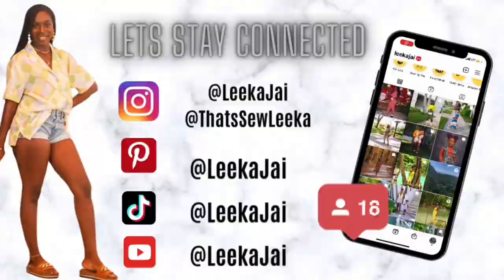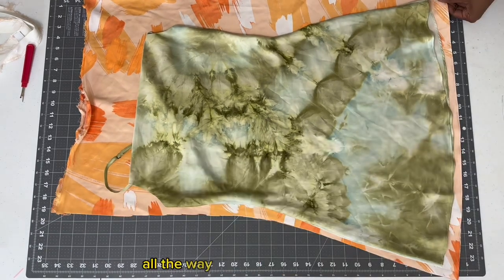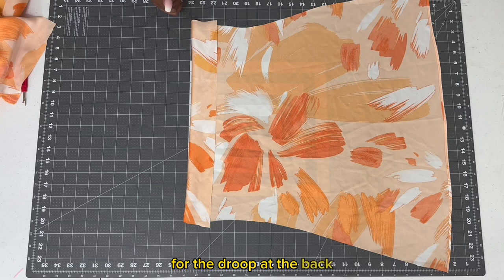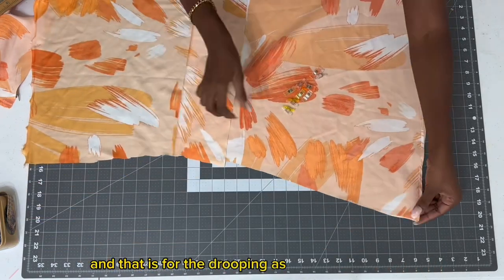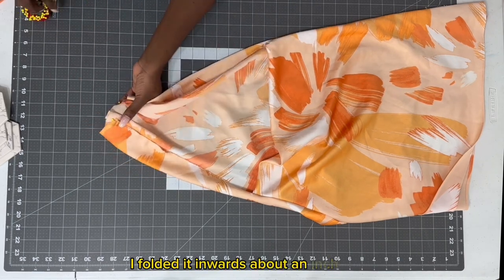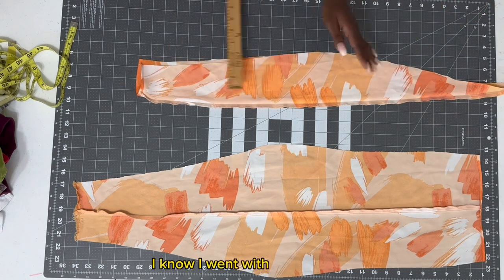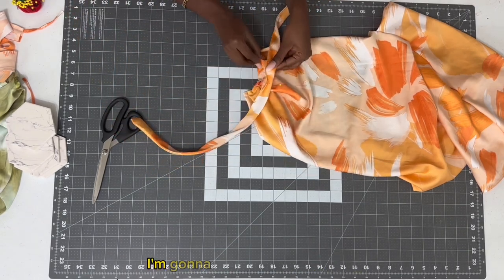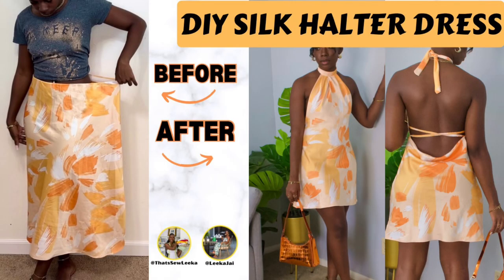DIY HALTER BACK DRESS | Thrift Flip ~ That’s Sew Leeka | Leeka Jai